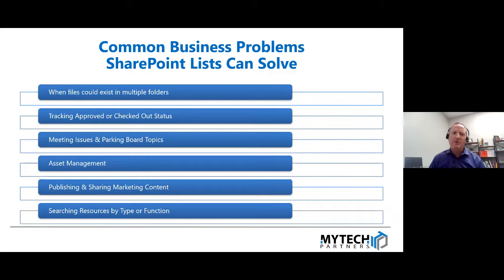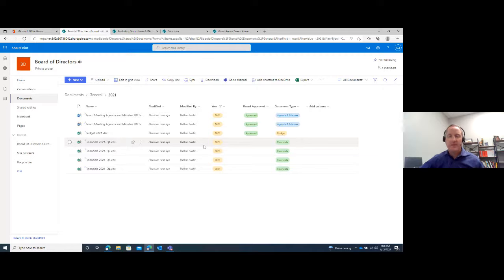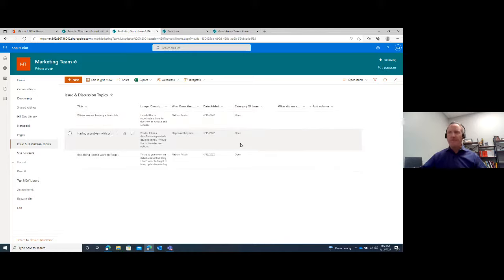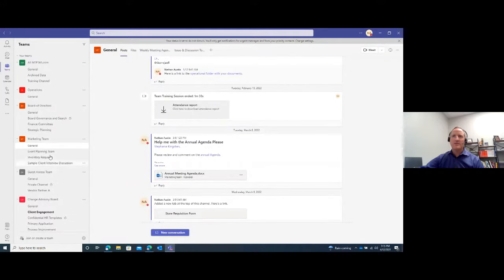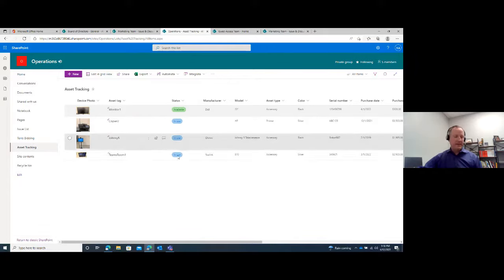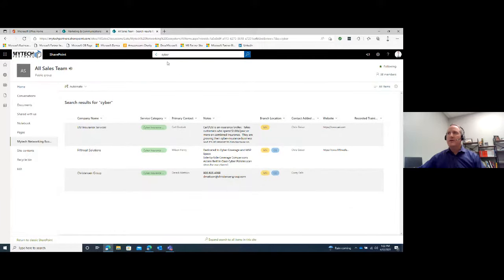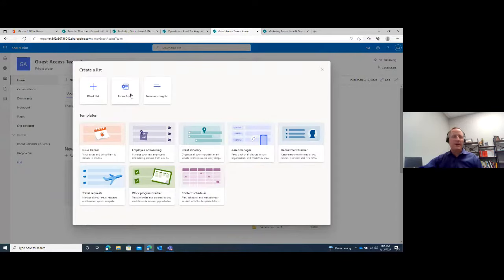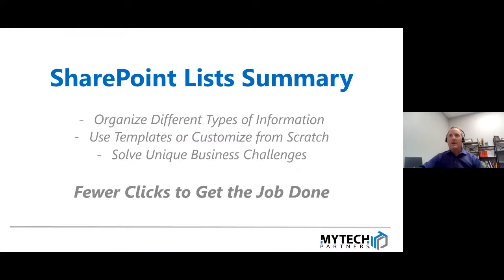Organize Everything! | Discovering and Utilizing SharePoint Lists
SharePoint boasts a wide range of revolutionary collaboration tools, and many organizations don’t even know about them! In addition to storing your team’s documents, SharePoint can also organize your team’s information, like issue tracking or a list of shared resources.

With Lists, you can discuss smaller notes, manage shared assets, or brainstorm on topics that haven’t turned into full documents yet. Learn about:

* Tracking shared resources & check-in/check-out functions
* Creating new Lists & using customizable templates
* Organizing team meetings & distributing company-wide resources
* Easy-access search capabilities & Teams integration

In this demonstrative session, we review many of the ways you can use SharePoint Lists to organize your information and improve how your teams collaborate. Get to work on what’s most important with this hidden, customizable feature of the SharePoint you’re already using!

TIMESTAMPS:
0:00 Introduction
2:41 One Minute about Mytech
3:26 Common problems this can solve
6:17 Searching by metadata
7:55 Editing Lists and edit in grid view
9:17 Eliminating redundant folders
10:12 Enabling issue discussion
14:13 Adding a list to a Teams channel
15:42 Operations & asset tracking
18:54 Sharing resources internally
22:24 Creating a SharePoint List
27:52 Summary
28:40 Future events & followup